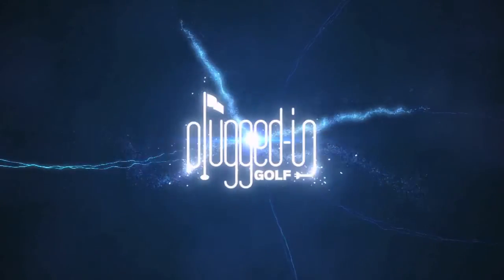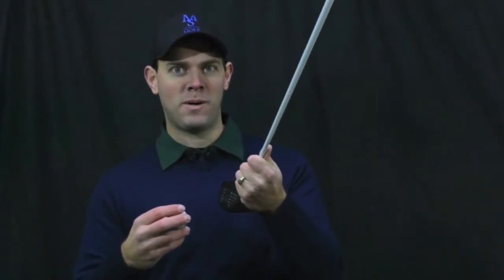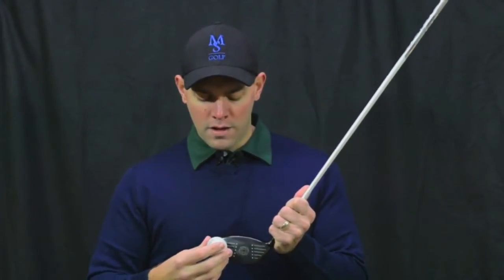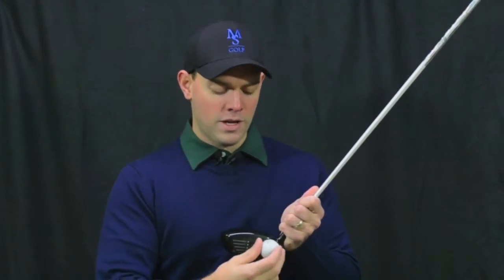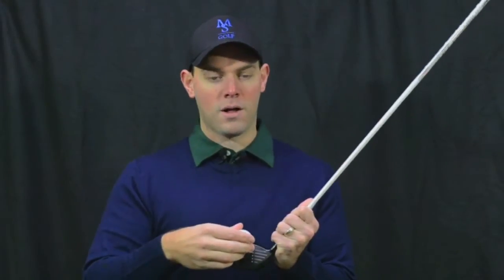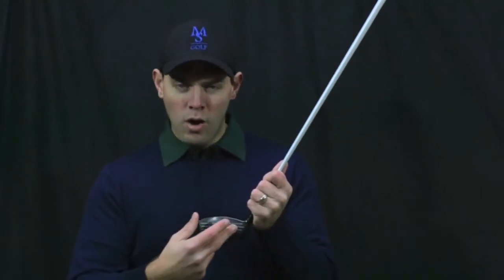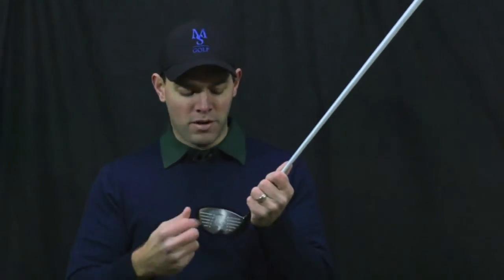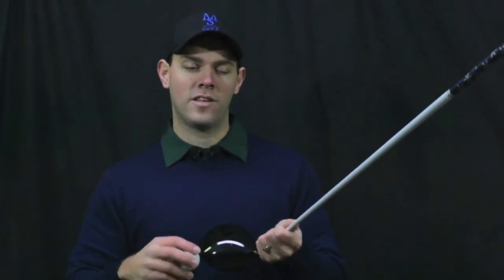Ball Flight Laws Explained #5 - PluggedInGolf.com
In this final installment, Matt Saternus explains gear effect and why it can change everything you think you know about ball flight.